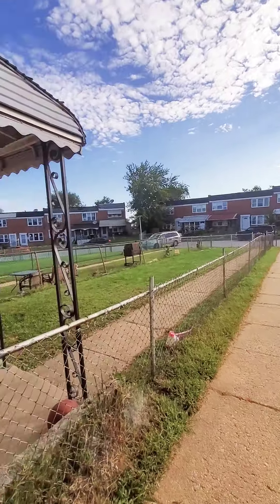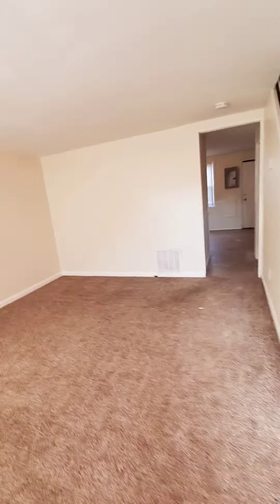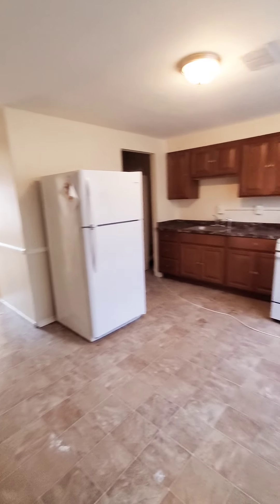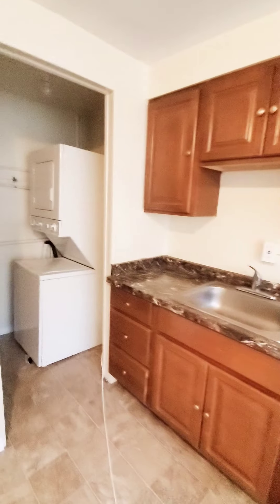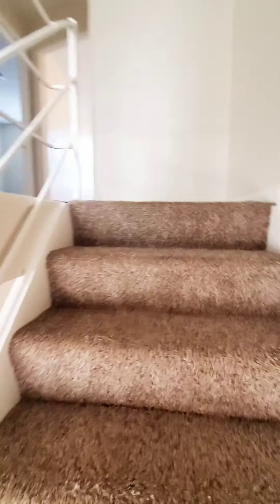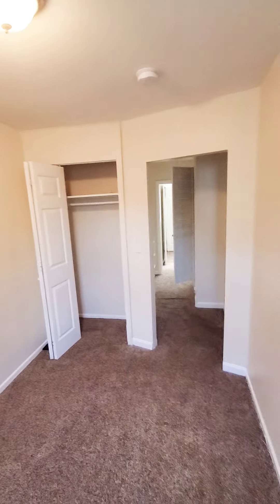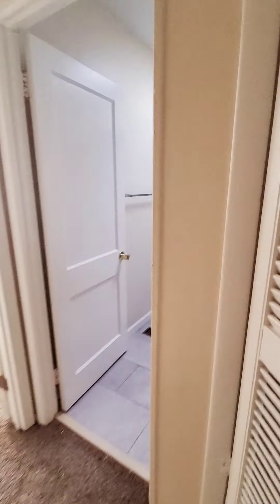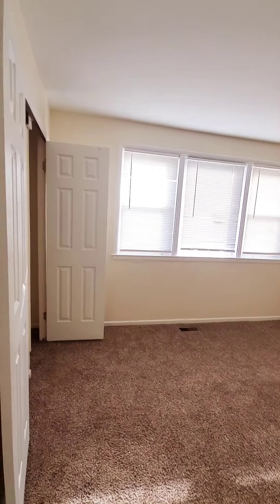Property #167 Southwest 2BEDROOM And Den Available Immediately